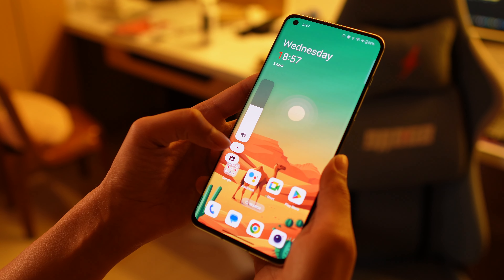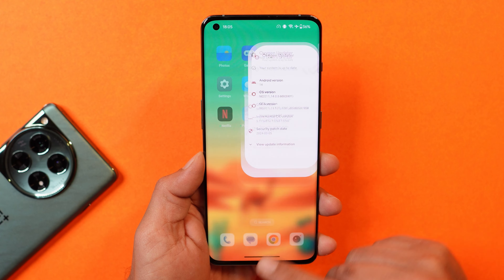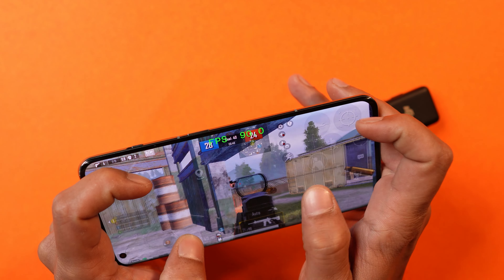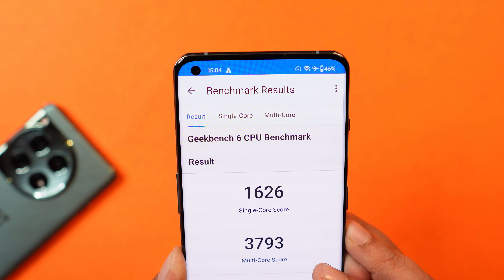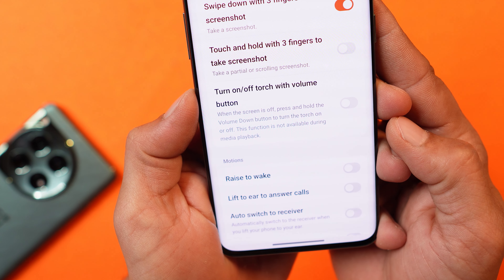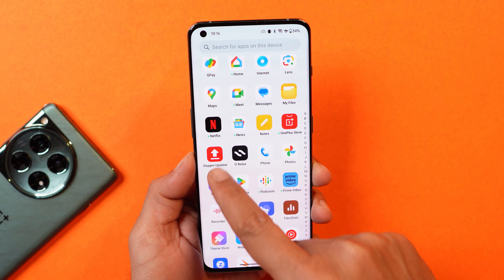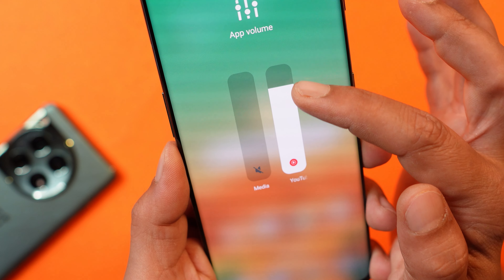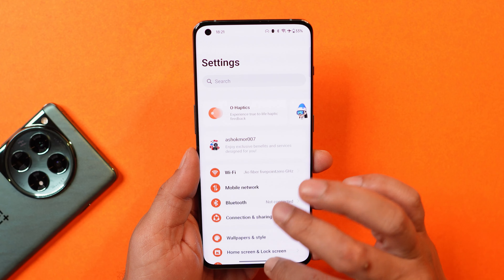Oneplus 10 Pro New March Update - Let's Welcome New Volume UI & App-Specific Volume Feature😍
Welcome to our latest video where we explore the exciting new March update for the OnePlus 10 Pro! 🎉 This update brings a fresh look and enhanced functionality to your device with a brand new Volume UI and an innovative App-Specific Volume feature. Say goodbye to one-size-fits-all volume controls and hello to customizable audio experiences tailored to each app.